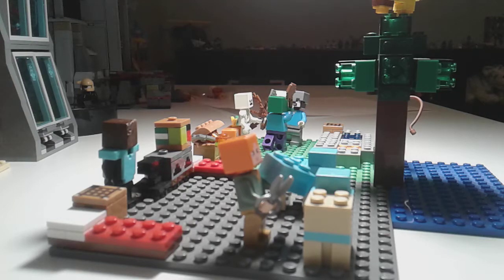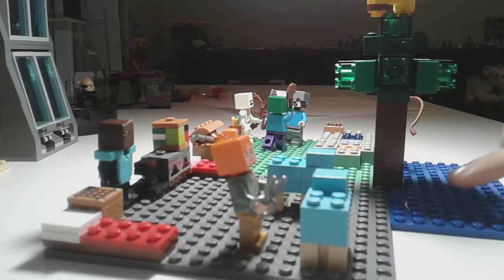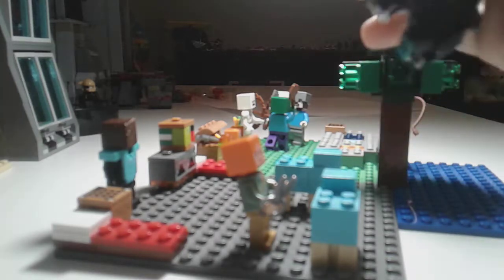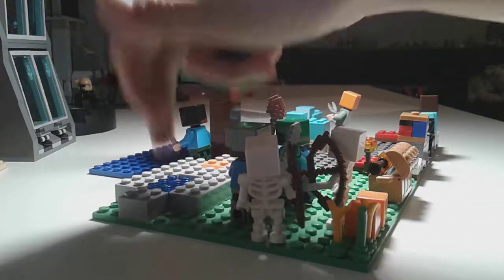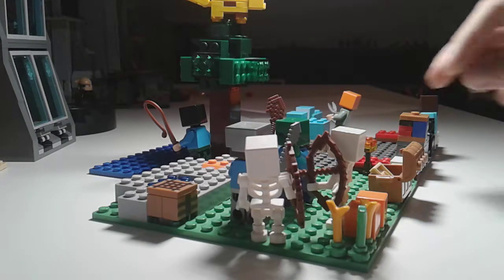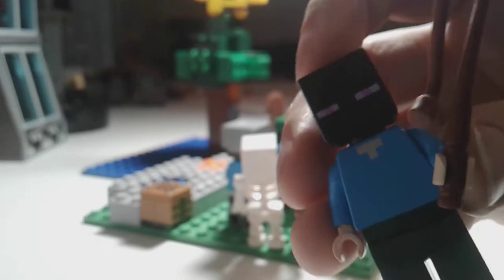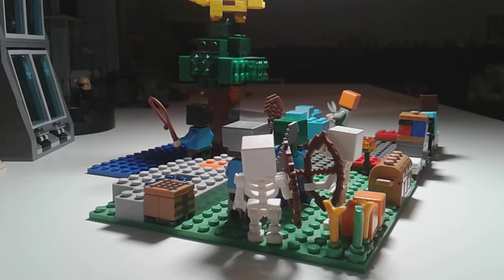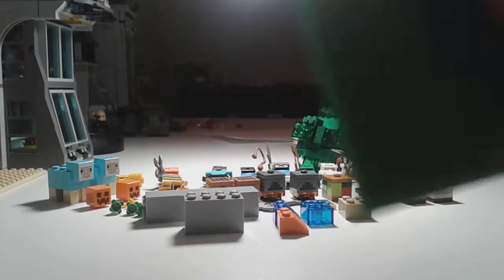my custom Lego Minecraft Skyblock